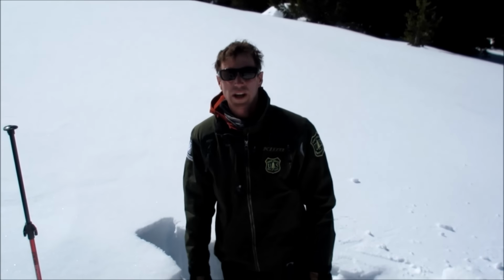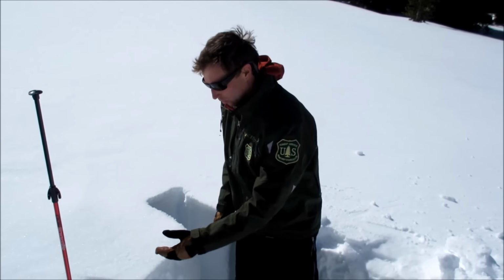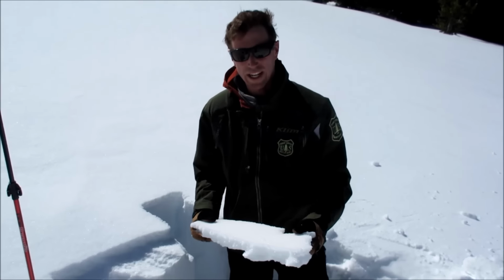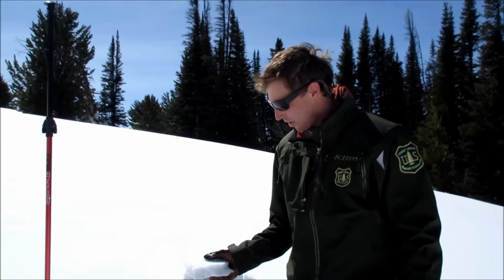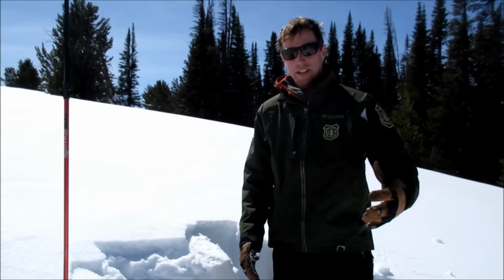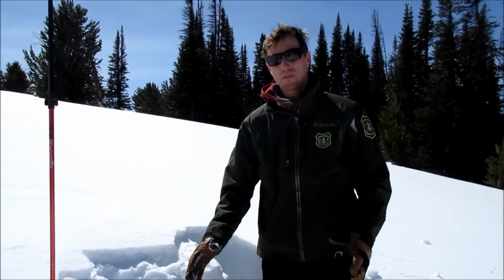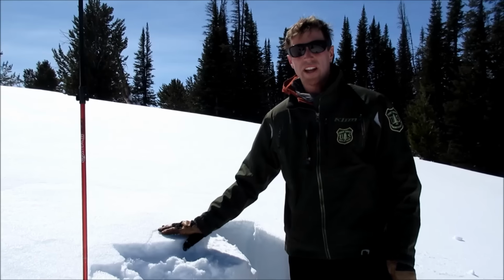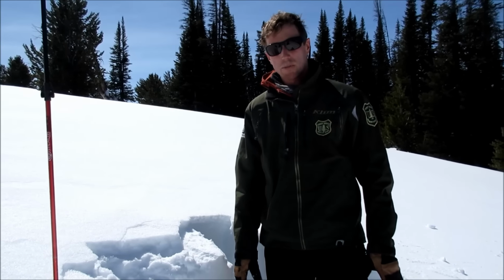Wet Snow Avalanche Problems - 7 Apr 2016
Alex Marienthal of the GNFAC discusses wet avalanche problems that may arise with above freezing temperatures.